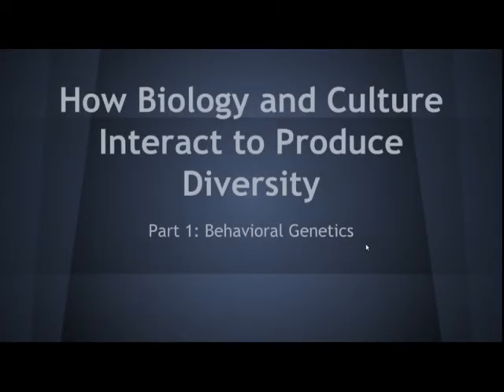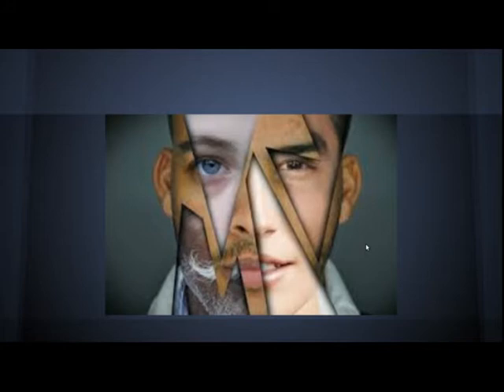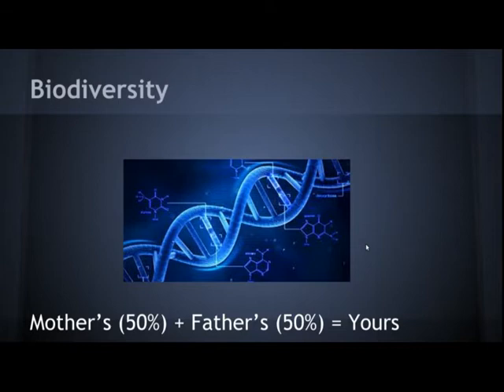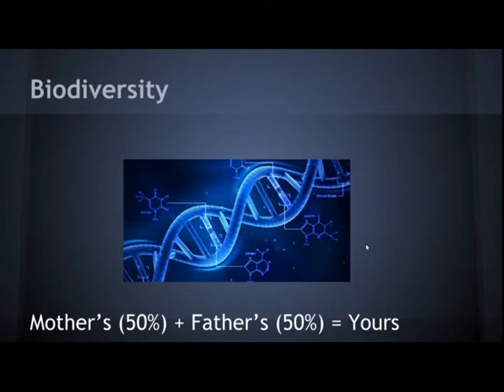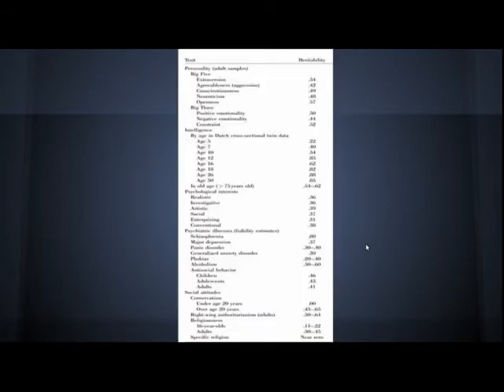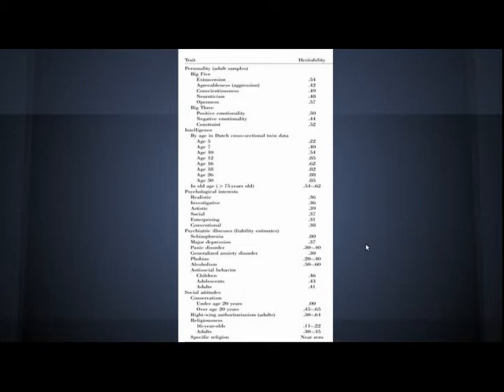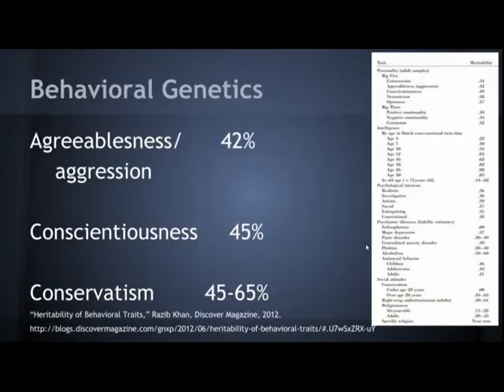How Biology and Culture Interact to Produce Diversity (1)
In this video, I discuss the role of genetics in influencing culture and generating diversity. Most of the video is a brief description of behavioral genetics, the study of the heritability of behavioral traits.

The more substantive academic article it is based on can be found